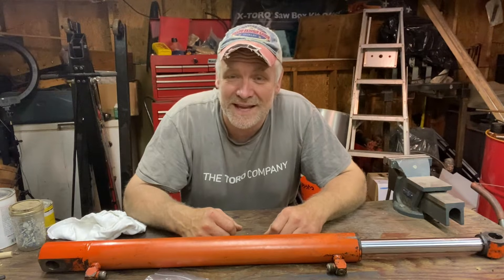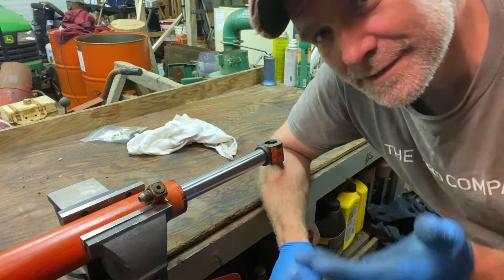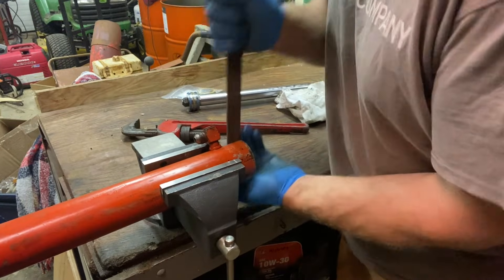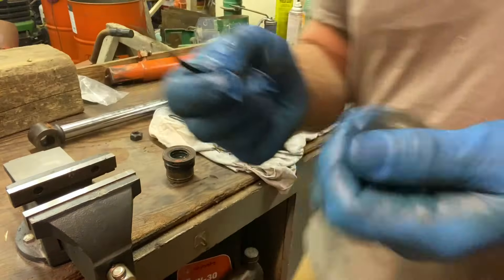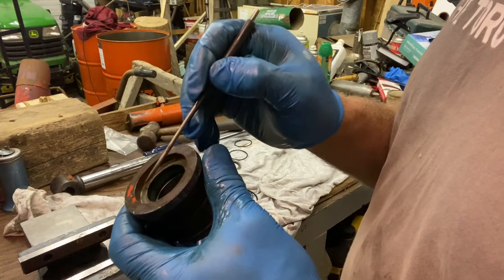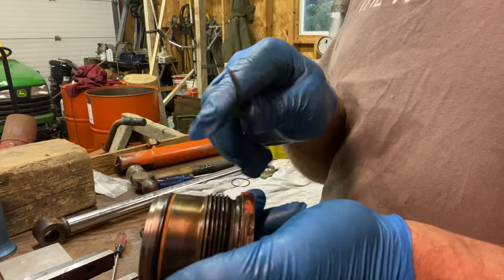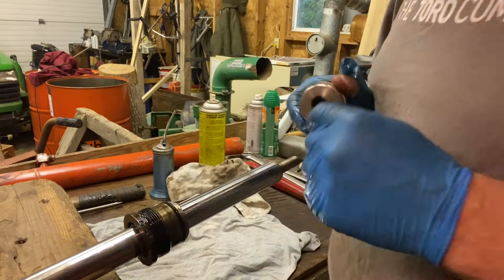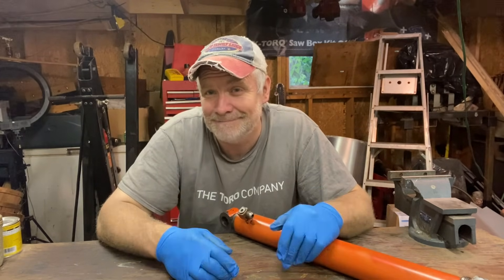How to Rebuild A Hydraulic Cylinder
Today Pete is showing how to rebuild a hydraulic cylinder. This cylinder is off a Kubota B21. This will work on all of all the Kubota hydraulic cylinders and most of the main tractor brands too. It is the Same as John Deere,International and New￼ Holland.